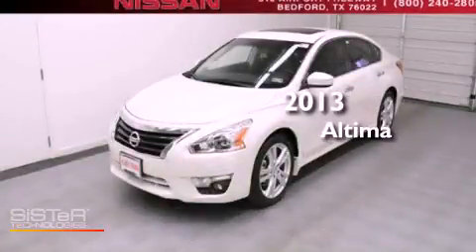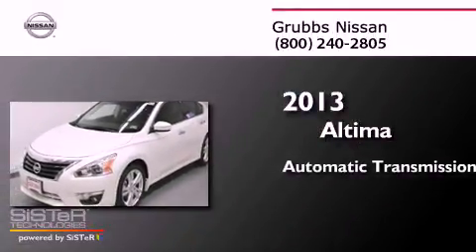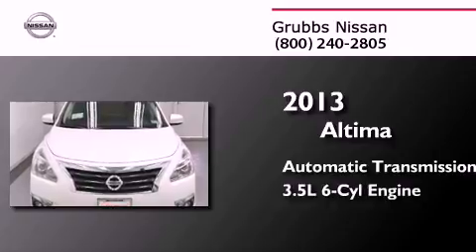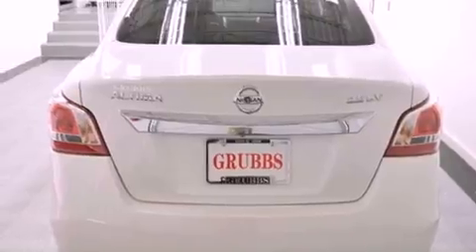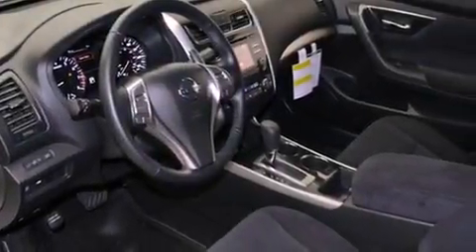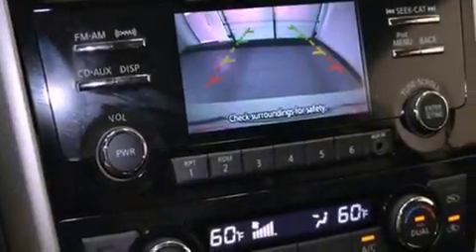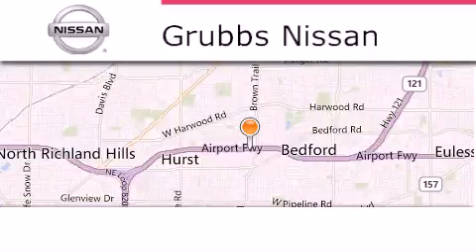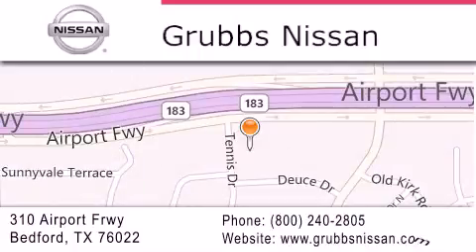2013 Nissan Altima Arlington TX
Year : 2013
 Make : Nissan
 Model : Altima
 Engine : 3.5L V6
 Trans . : Automatic
 Exterior : Pearl White
 Miles : 3
 Interior : Charcoal
 Stock : N5531